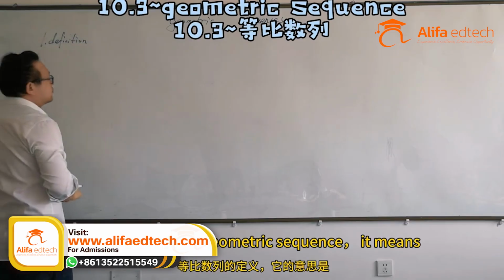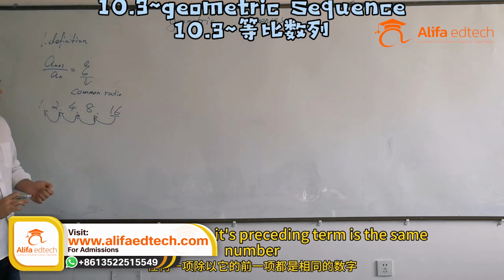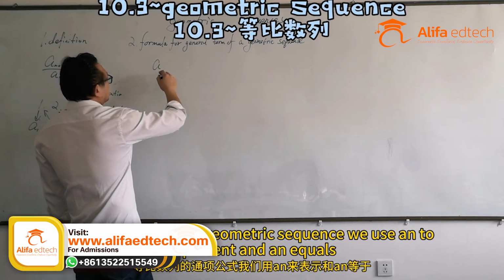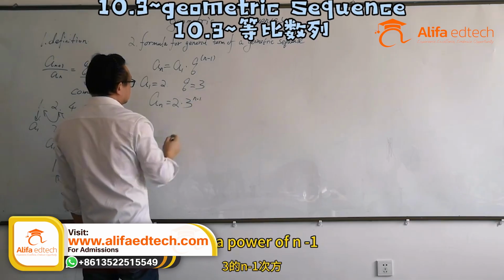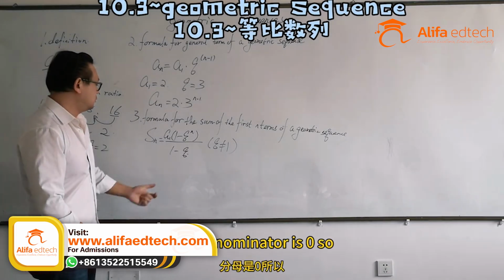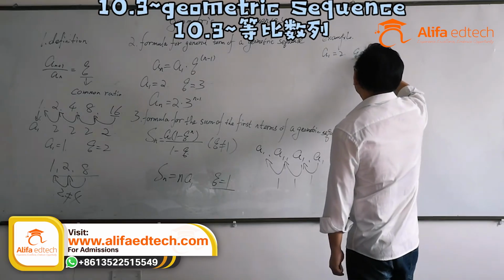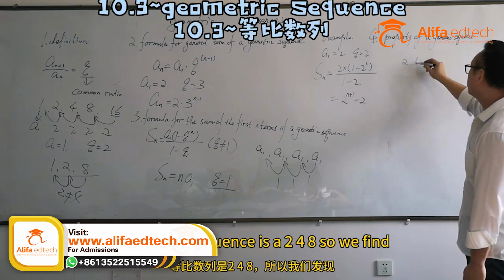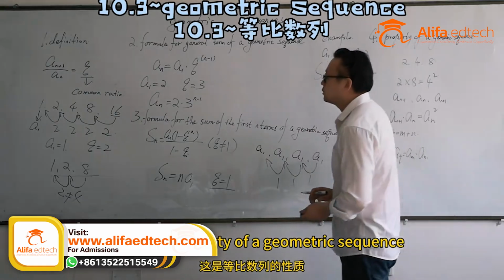CSCA Math: What is a Geometric Sequence? (Definition, Formula & Sum)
Why China?
1. World-class education (IB, A-levels, Chinese National Curriculum)
2. Learn the Chinese language and culture
3. Excellent STEM programs
4. Safe environment

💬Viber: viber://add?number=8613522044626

In this CSCA Math lesson, we learn about geometric sequences. These are key topics in algebra and sequence theory.

A geometric sequence is a list of numbers where the ratio between consecutive terms stays the same. This ratio is called the common ratio, usually represented by q.

If a sequence is geometric, we can express the relationship between two consecutive terms as:

aₙ₊₁ / aₙ = q

This means each term comes from multiplying the previous term by the same ratio.

In this lesson, we explore several important concepts about geometric sequences.

First, we define a geometric sequence and show how to identify one. If the ratio between each pair of consecutive terms is constant, the sequence is geometric.

Next, we learn the general term formula for a geometric sequence. This helps us find any term without listing all previous ones.

The formula is:

aₙ = a₁ · qⁿ⁻¹

where:

a₁ is the first term

q is the common ratio

n is the term number

Using this formula, we can easily calculate any term.

After that, we study the sum formula for the first n terms of a geometric sequence. This lets us quickly find the total of several terms.

The sum formula is:

Sₙ = a₁(1 − qⁿ) / (1 − q)

This works when q ≠ 1. If the common ratio is 1, every term is the same, and the sum is simply:

Sₙ = n × a₁

We also discuss key properties of geometric sequences. For example, in a geometric sequence, the product of two terms equally spaced from the middle term equals the square of the middle term.

These concepts are vital in mathematics because geometric sequences appear in areas like finance, population growth, compound interest, physics, and computer science.

This video is part of the CSCA Mathematics course, aimed at helping students understand sequences, formulas, and problem-solving step by step.

Watch the full lesson to see how geometric sequences work and how to apply the formulas correctly.